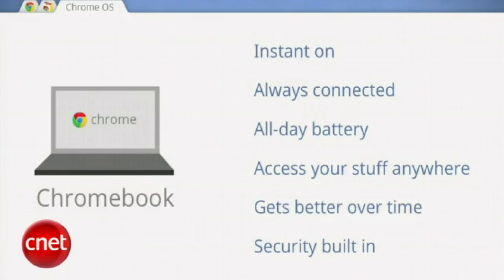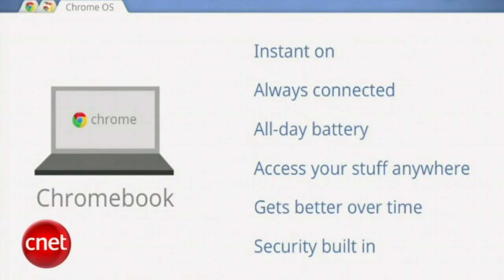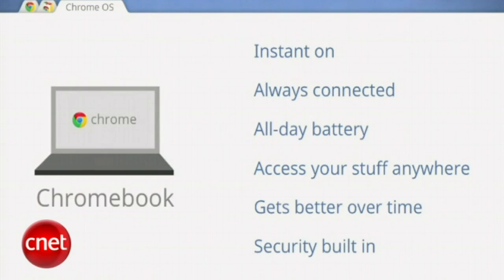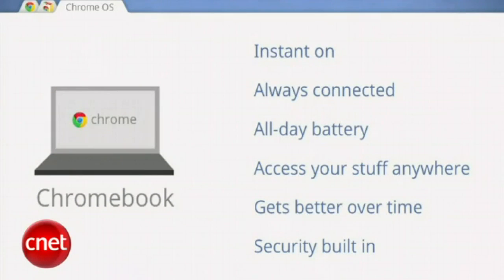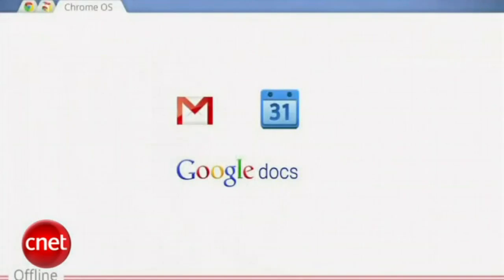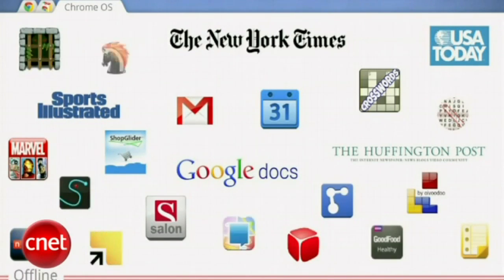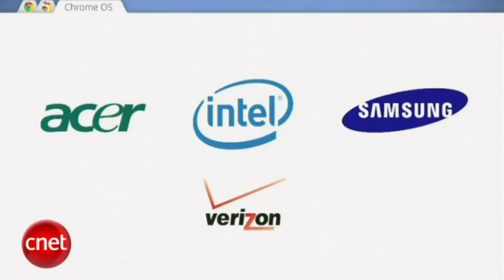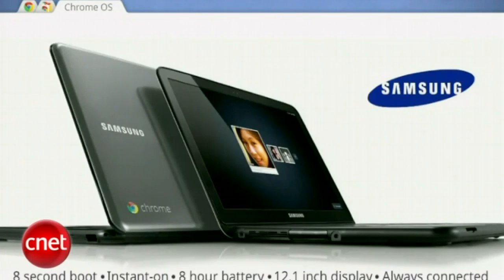Chromebooks announced by Google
At its annual developer conference in San Francisco, Calif., Google takes the wraps off its first commercial Chromebook laptops.